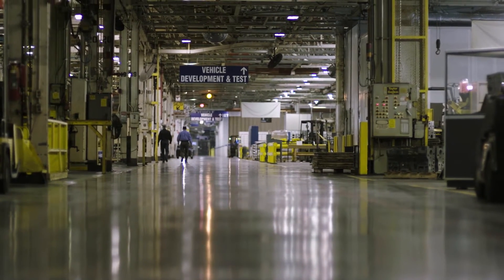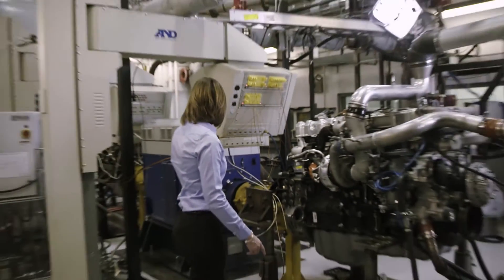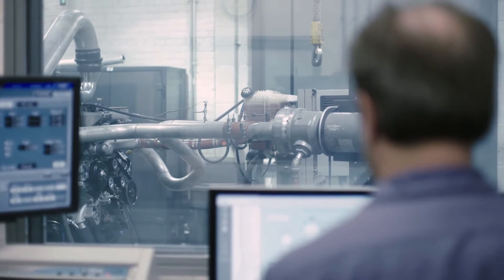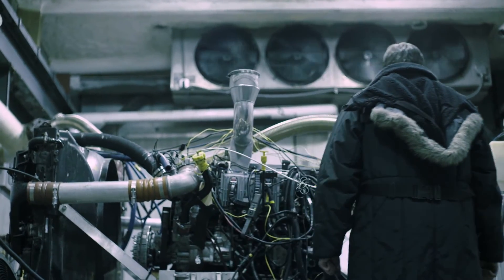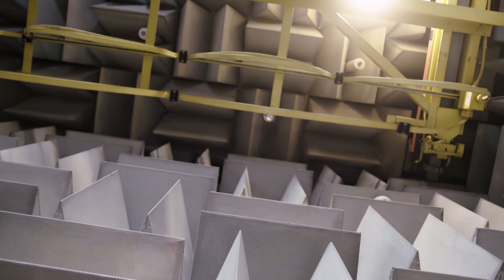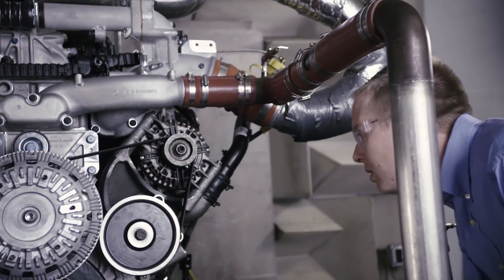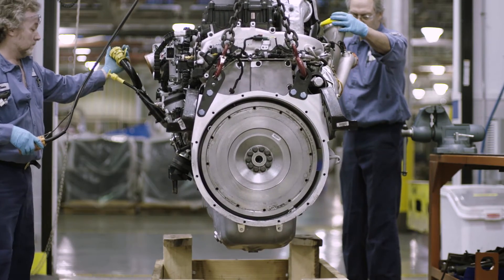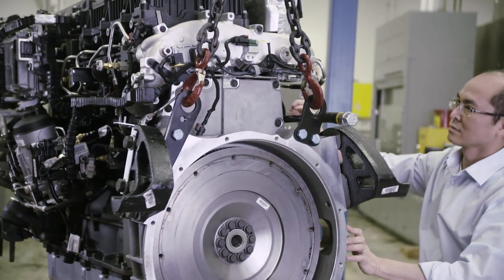International's A26 - Engine Test Facility Tour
Take a look into our testing center. See how we measure and evaluate…. torque, miles, hours, engine speeds, loads and more. We’re testing all sorts of conditions. It’s important for the A26 to function optimally in all environments.